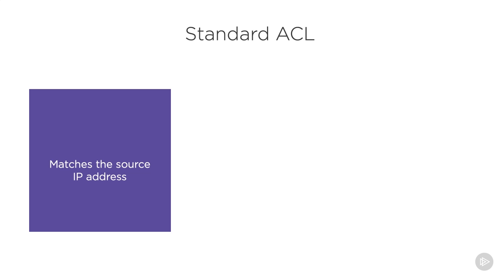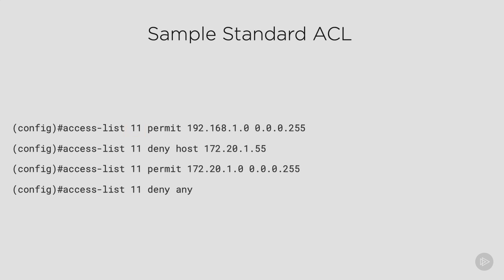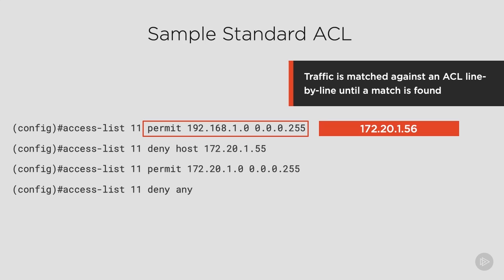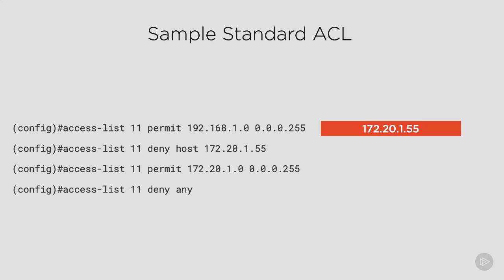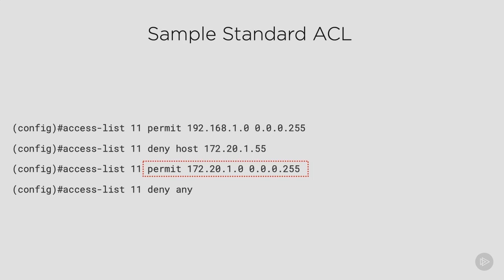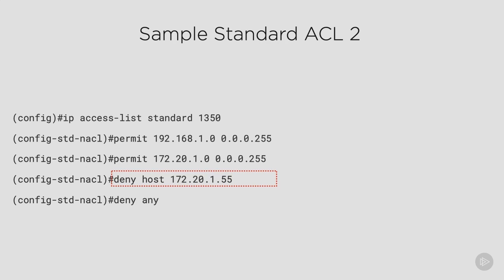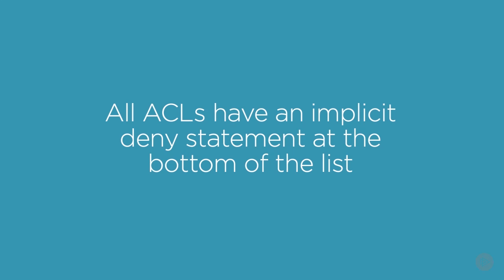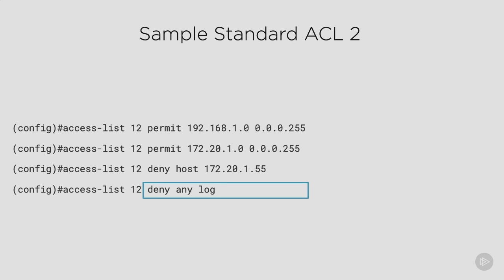cisco core security network security 25 Access Control Lists Cisco Core Security Network Securit